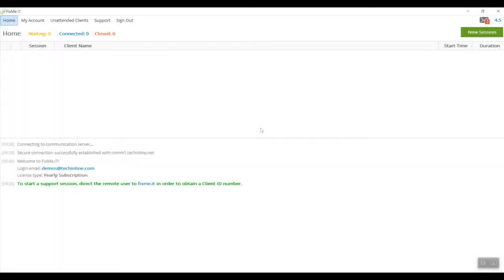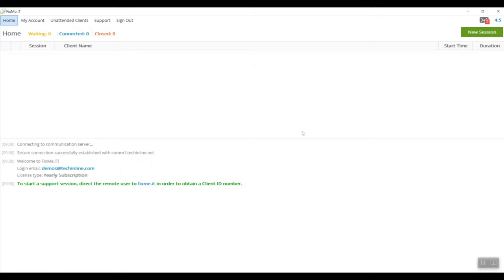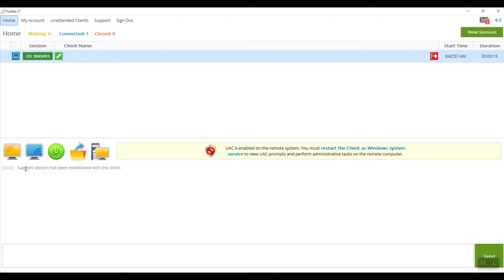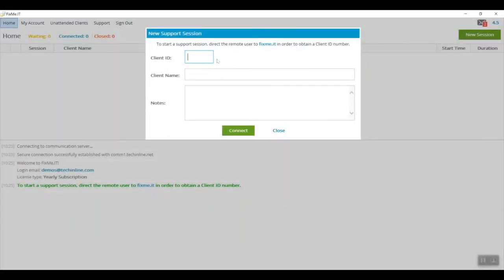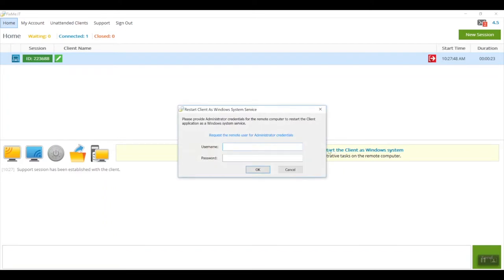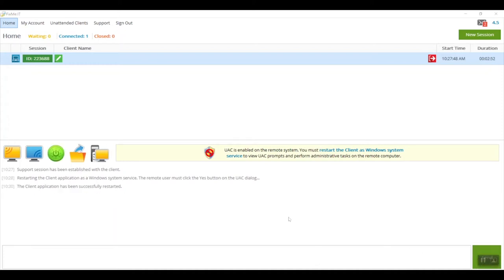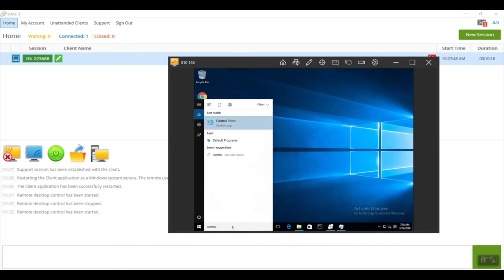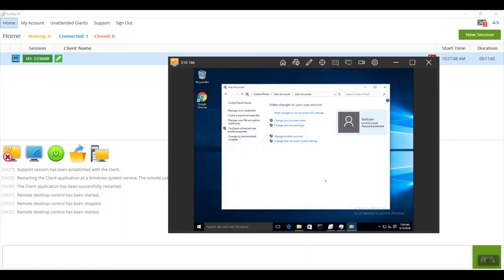Restarting remote client as Windows system service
In this video, you'll learn how to take advantage of FixMe.IT's restart as a service feature in situations where your client doesn’t have or know the admin credentials for their computer. Free 15-day trial of FixMe.IT is available